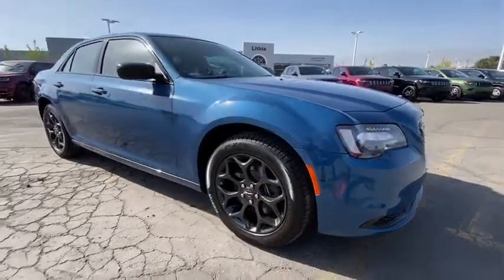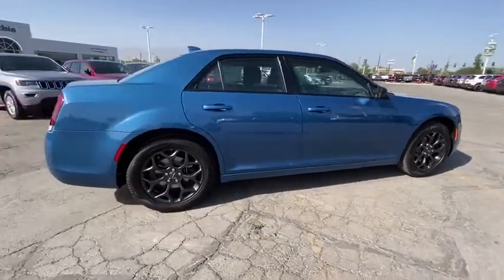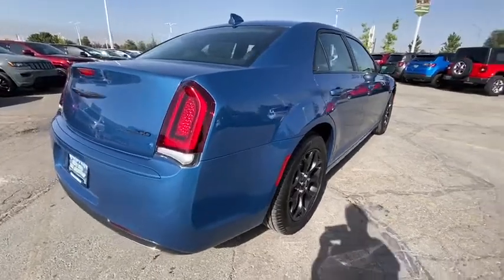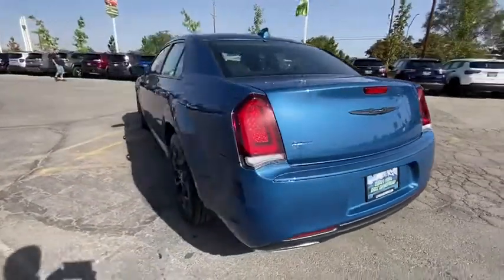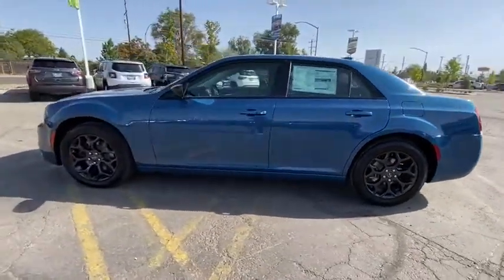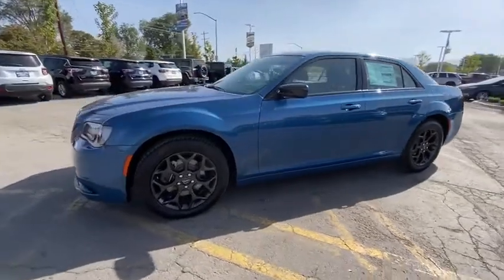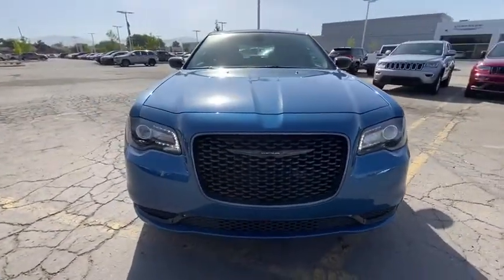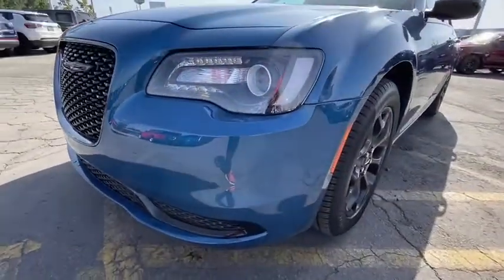2020 Chrysler 300 Reno, Carson City, Northern Nevada, Sacramento, Elko, NV LH179234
Frostbite New 2020 Chrysler 300 available in Reno, Nevada at Lithia Chrysler Jeep of Reno. Servicing the Carson City, Northern Nevada, Sacramento, Elko, NV area.
2020 Chrysler 300 Touring AWD - Stock#: LH179234 - VIN#: 2C3CCARG9LH179234

Frostbite exterior Touring trim. Dual Zone A/C Keyless Start WiFi Hotspot Smart Device Integration ENGINE: 3.6L V6 24V VVT All Wheel Drive SPORT APPEARANCE PACKAGE TRANSMISSION: 8-SPEED AUTOMATIC 850RE... CLICK NOW! KEY FEATURES INCLUDE: All Wheel Drive Back-Up Camera Satellite Radio iPod/MP3 Input Onboard Communications System Keyless Start Dual Zone A/C Smart Device Integration WiFi Hotspot. MP3 Player Keyless Entry Remote Trunk Release Child Safety Locks Steering Wheel Controls. OPTION PACKAGES: SPORT APPEARANCE PACKAGE Wheels: 19 x 7.5 Black Noise Painted Gloss Black DLO Surround Molding Black Noise AWD Badge Black Noise Wing Badges - Black Insert Black Chrome Surround 300S Grille Black LED Taillamps Gloss Black Front Fascia Applique Black Headlamp Bezels Black Noise 300 Badge ENGINE: 3.6L V6 24V VVT (STD) TRANSMISSION: 8-SPEED AUTOMATIC 850RE (STD). BUY FROM AN AWARD WINNING DEALER: At Lithia Chrysler Jeep of Reno our first and foremost goal is to make your car-buying and ownership experience better than any other youve had near Carson City Auburn CA Sparks and beyond. And prepare to have your expectations exceeded. Price does not include $449 Dealer Doc fee taxes and license fees. Price contains all applicable dealer incentives and non-limited factory rebates. You may qualify for additional rebates; see dealer for details.